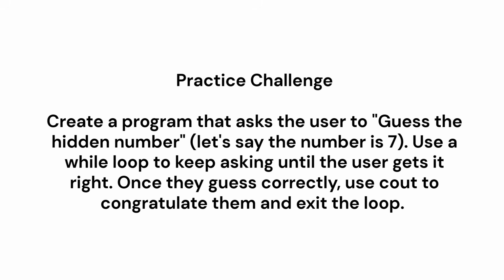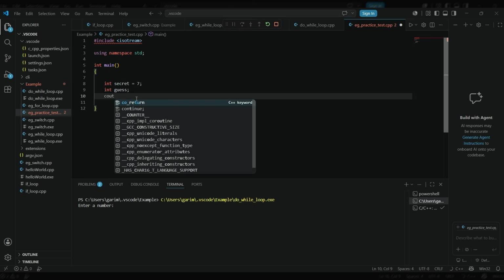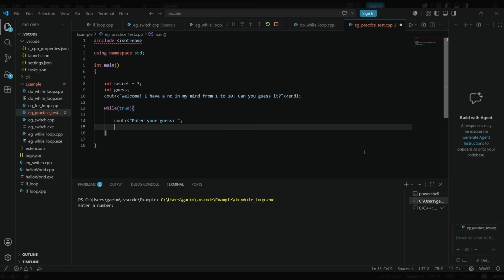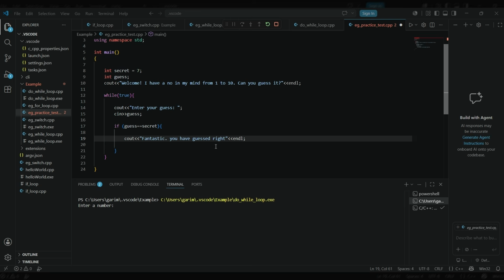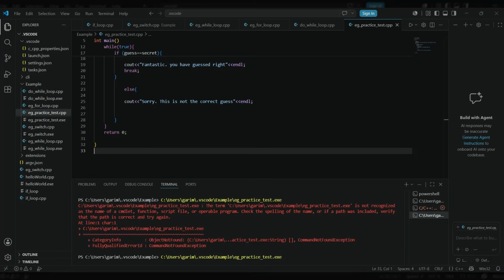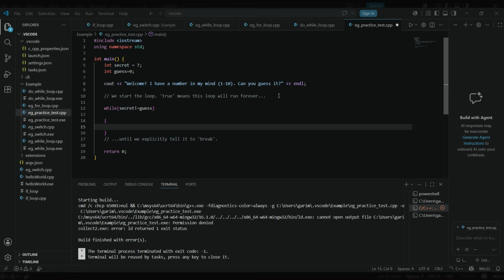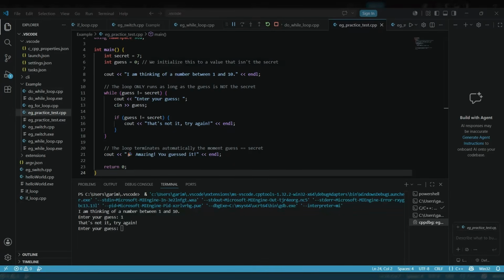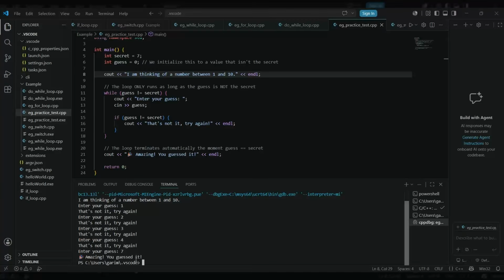Learn C++ Loops: Guess the Number Challenge (Step-by-Step Guide)